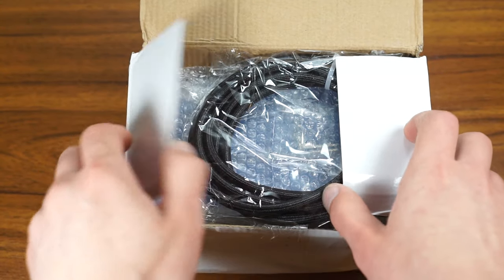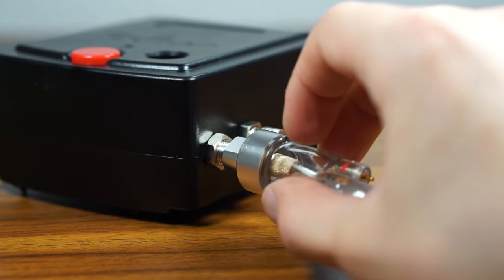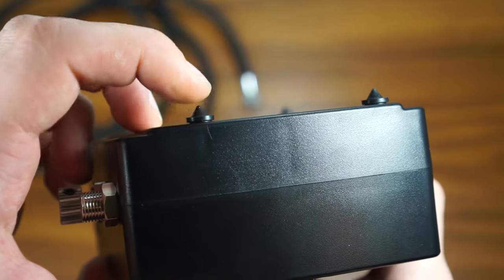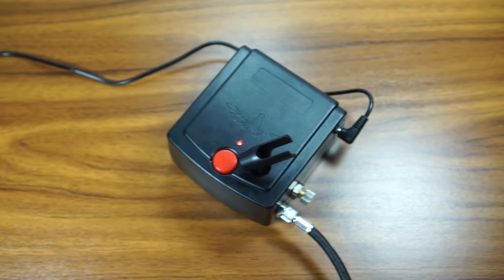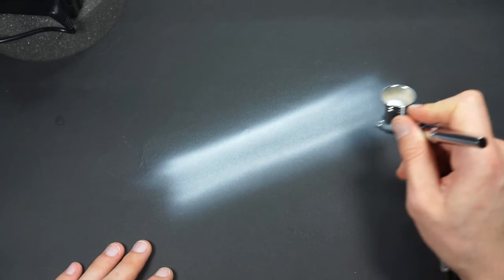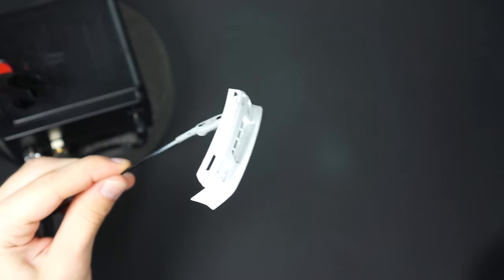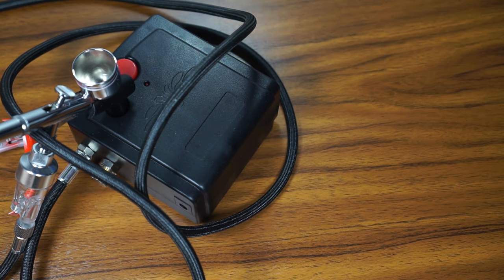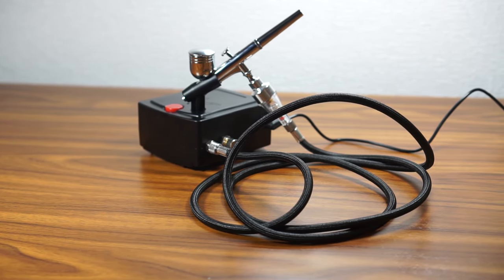Cheap airbrush kit - good for scale modeling?